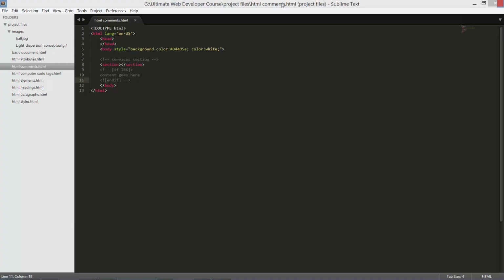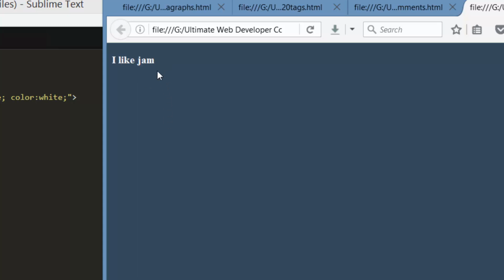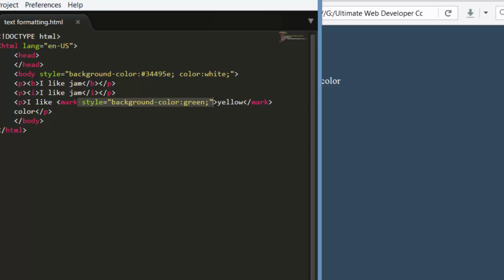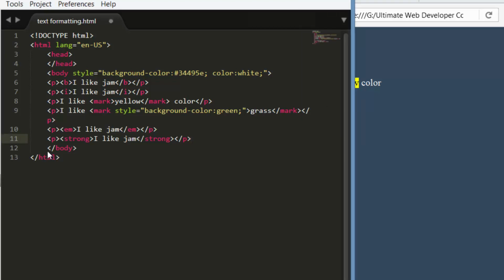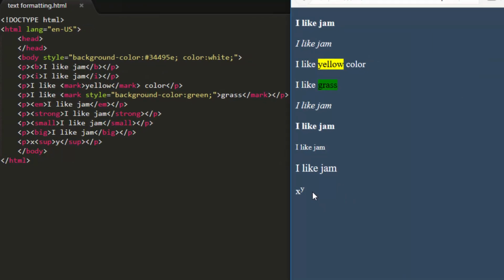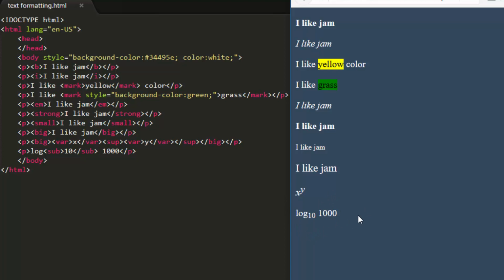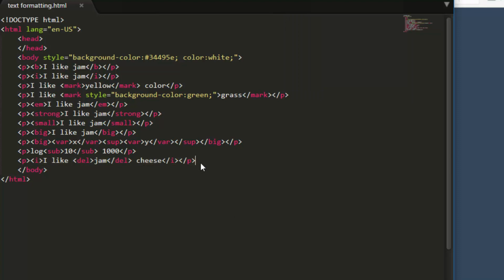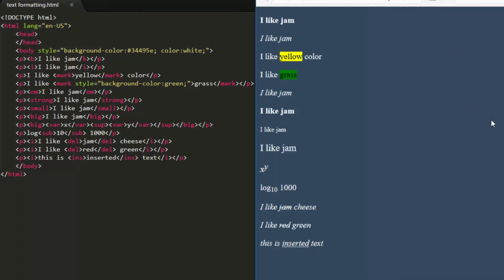10 text formatting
In this Video , we are going to explore few TEXT Formating Techniques in HTML